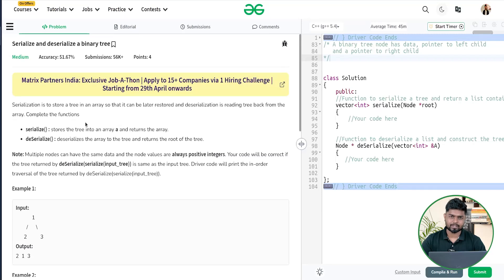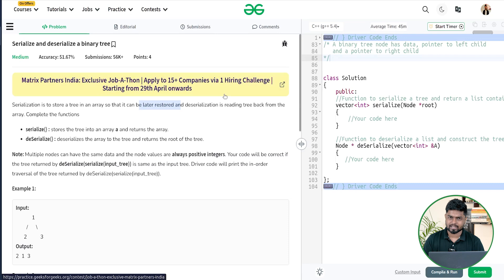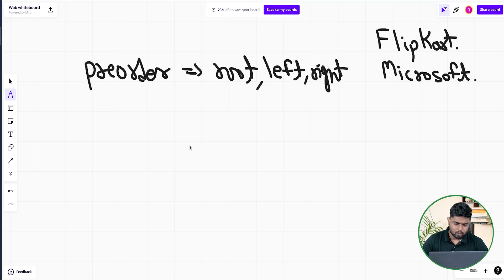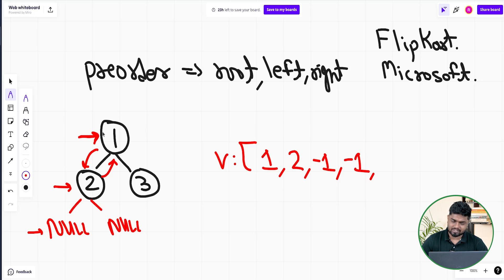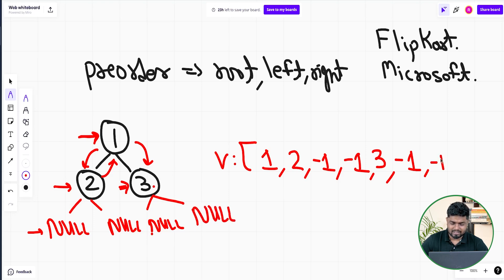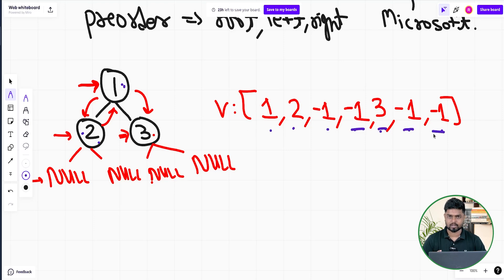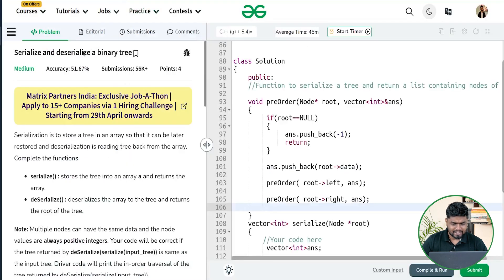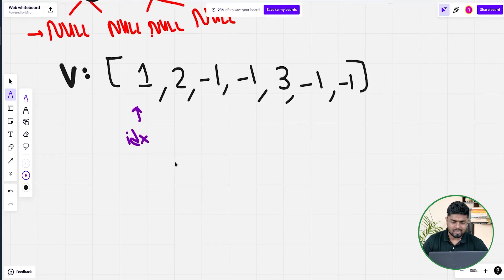POTD- 02/05/2024 | Serialize and Deserialize a Binary Tree | Problem of the Day | GeeksforGeeks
So come along and solve the GFG POTD of 2nd May 2024 with us!